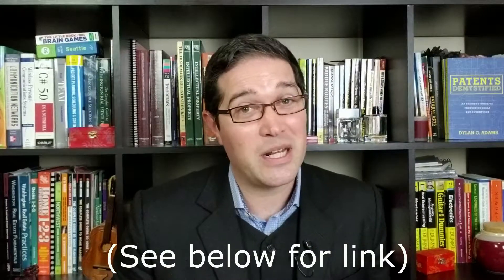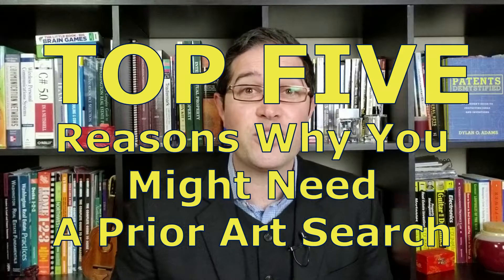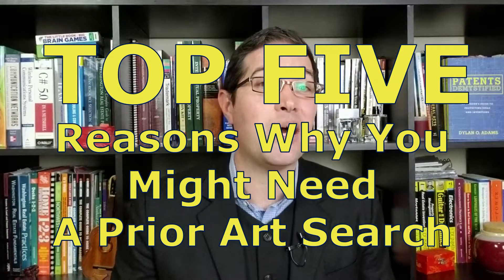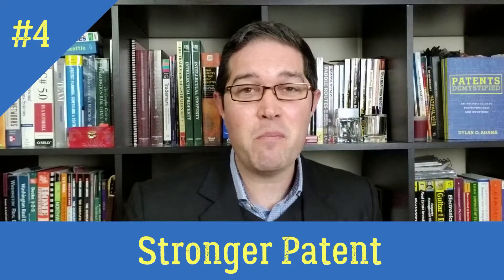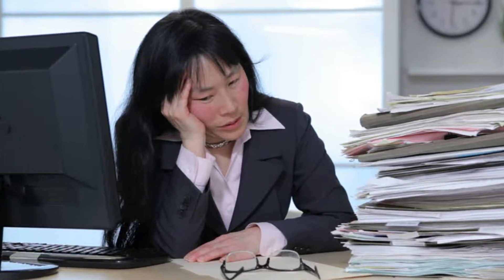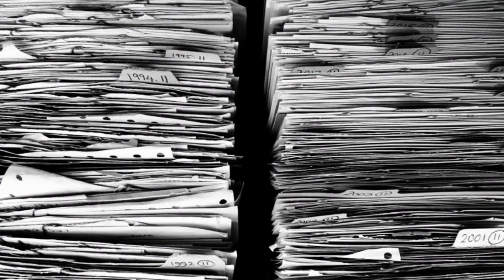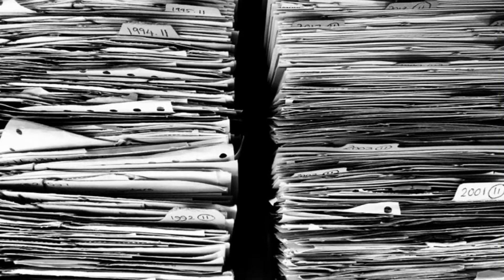Why You Might Need A Patent Search [TOP 5]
Explains the top 5 reasons why you might actually want to do a patent or prior art search, even though it typically does not make sense to.

Patents Demystified Book
An insider's guide to patents for inventors, entrepreneurs and startups.

1) To Help With Market Research
2) To Get a Stronger Patent
3) When Working With an Inexperienced Patent Attorney
4) When Investors Insist
5) When the Invention is Simple and Not Complex